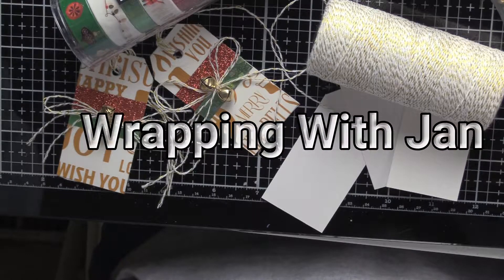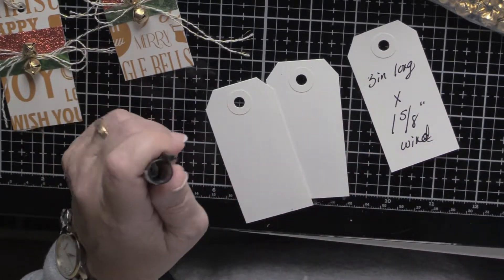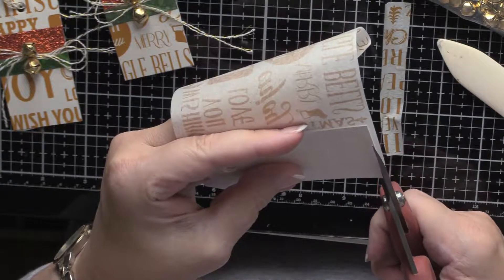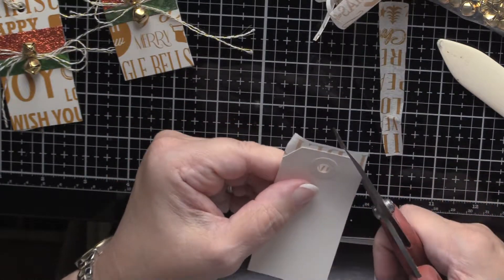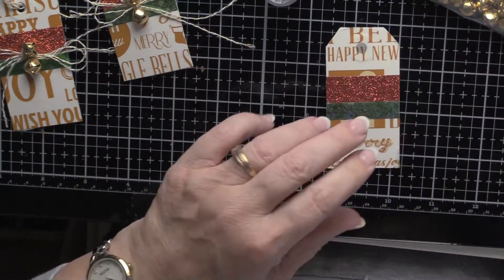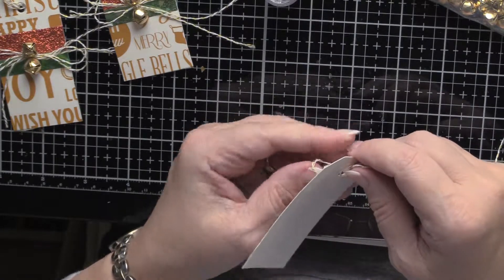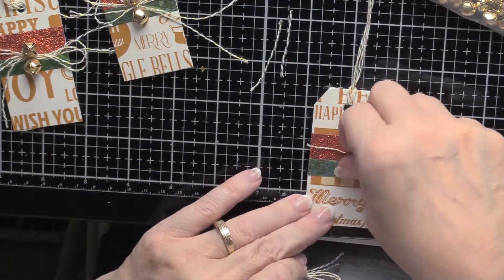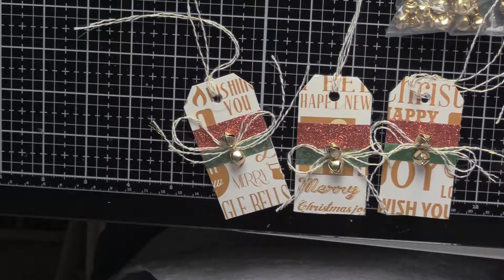Christmas tag #2 for the 12 tags of Christmas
This tag is so easy children can make it.  An oval tag with ice blue ink and sprayed with Sparkle Shimmer Spritz.  Die cut with a snowflake die, embellished with Nuvo drops.  Tie it off with some ribbon or twine and you are done.